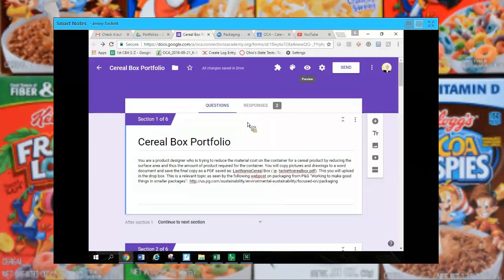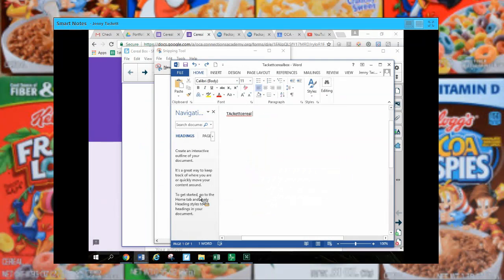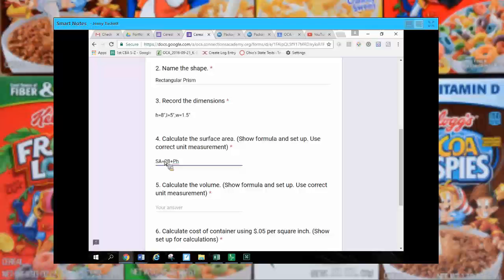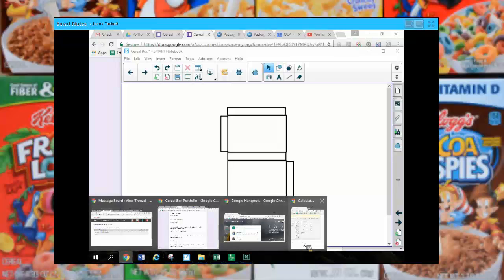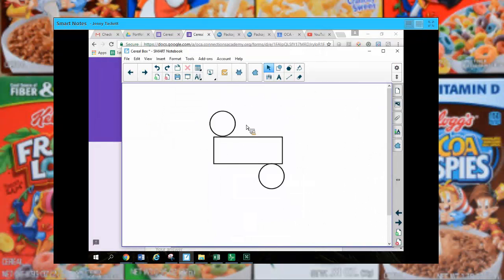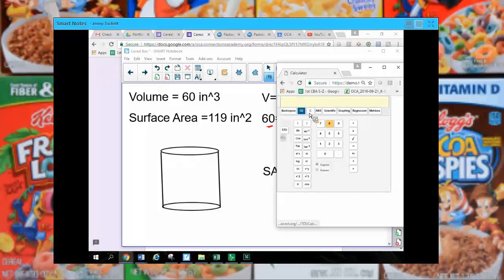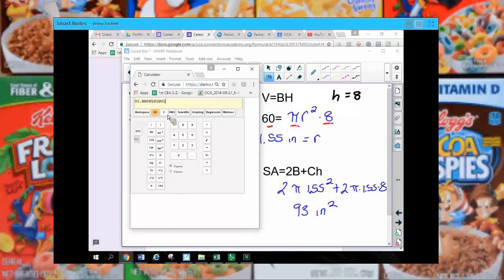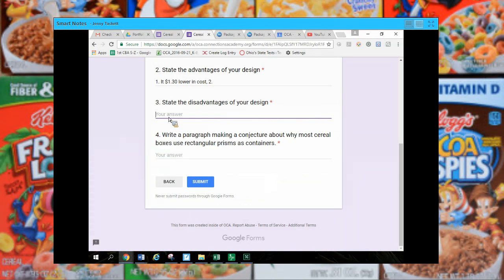Cereal Box 0